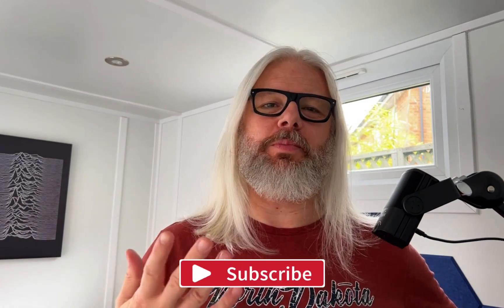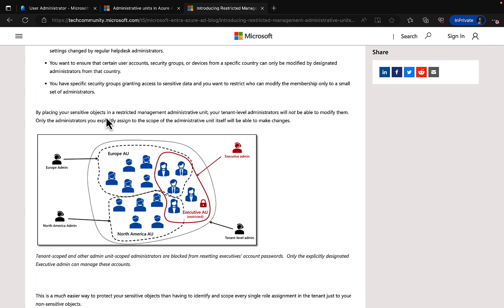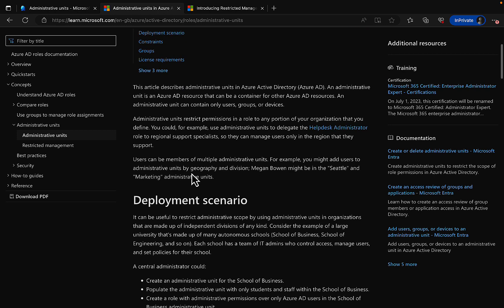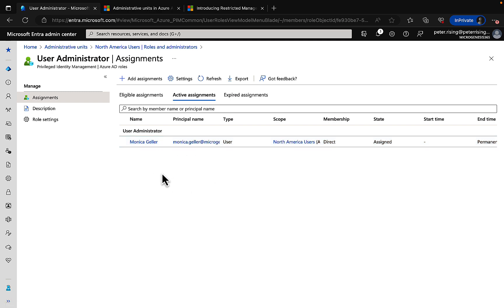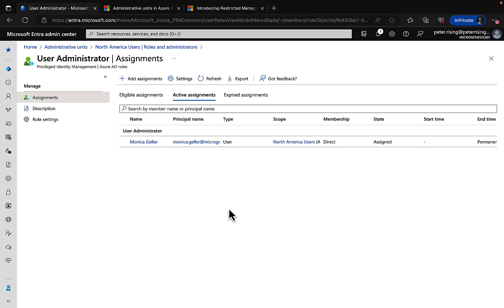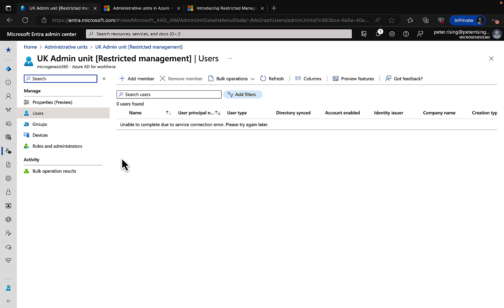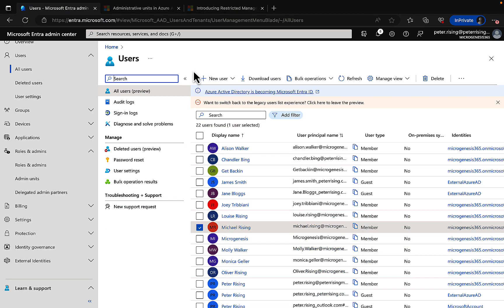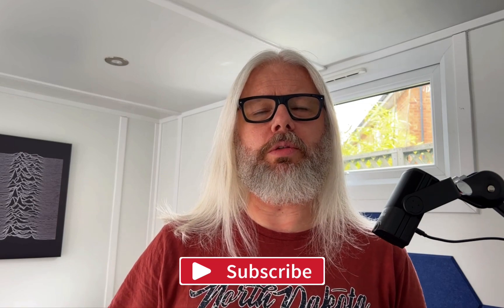Uncovering The Magic Of Microsoft Entra's Admin Units | Peter Rising MVP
Uncovering The Magic Of Microsoft Entra's Admin Units

Microsoft Entra is big news at the moment and in this video we take a look at one of the brand new features of Admin Units, specifically - Restricted Management Administrative Units. We examine:

• Administrative Units recap
• Restricted Management Administrative Units
• And more!